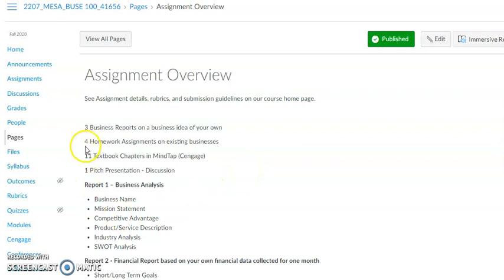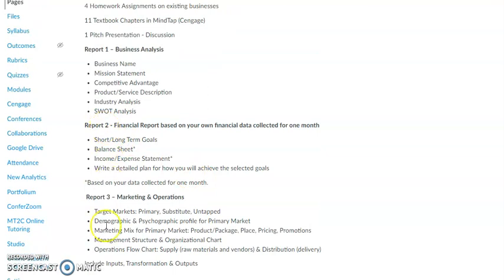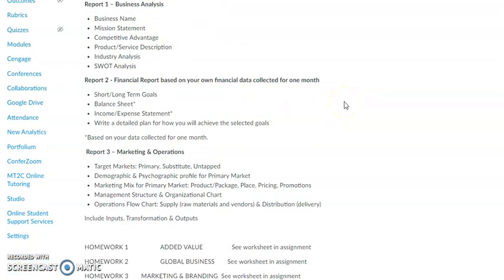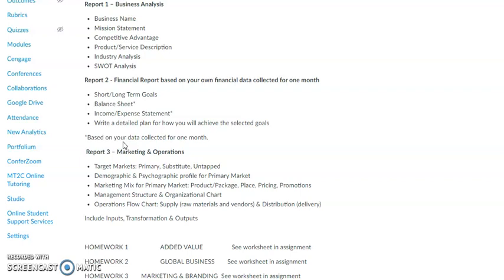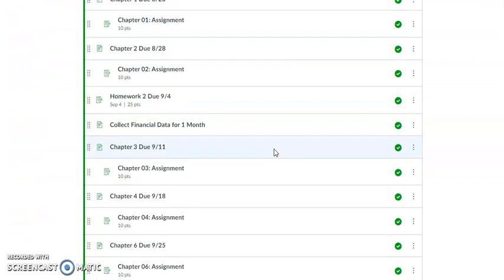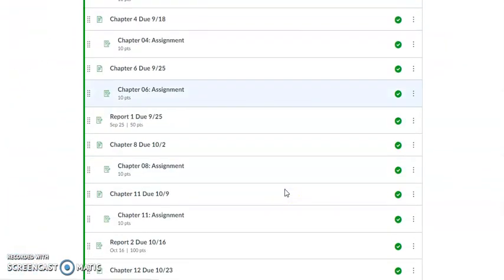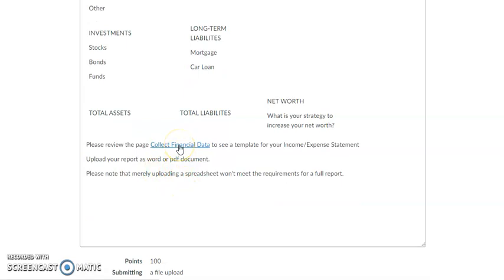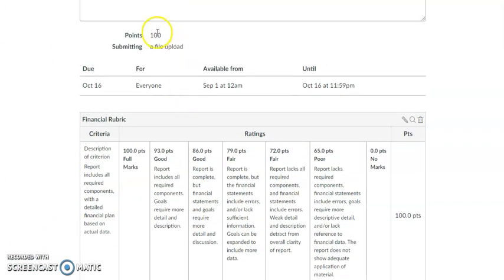Business 100 F20 Reports